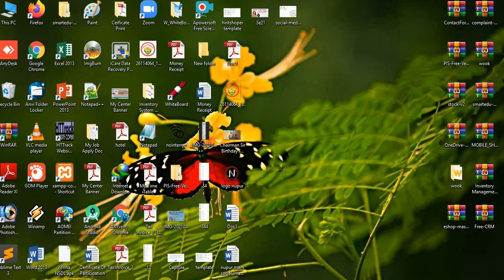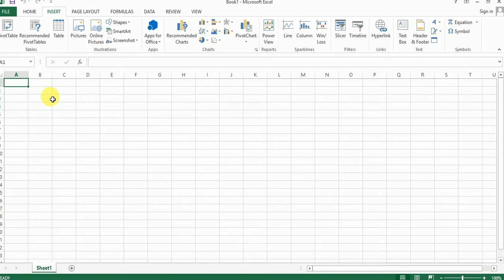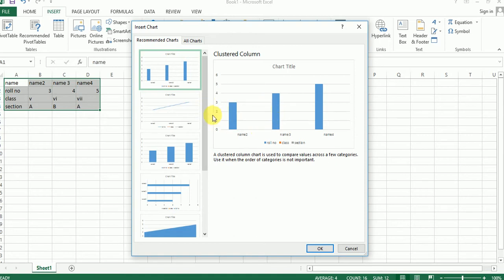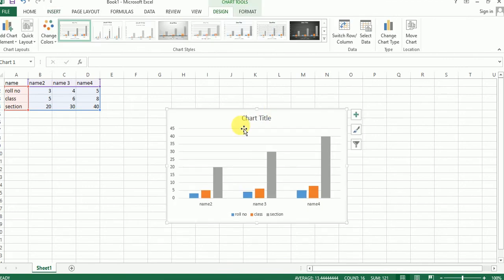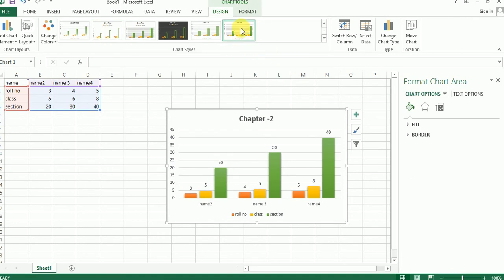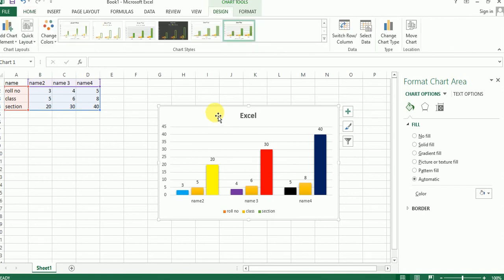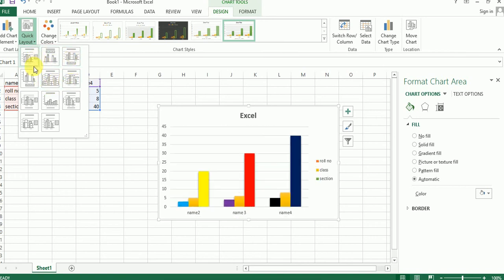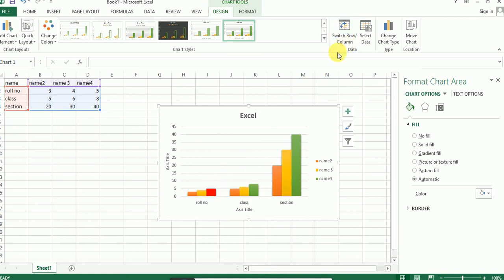Class-7 || Chapter-2 || Chart layout Style, other chart option, Change chart type